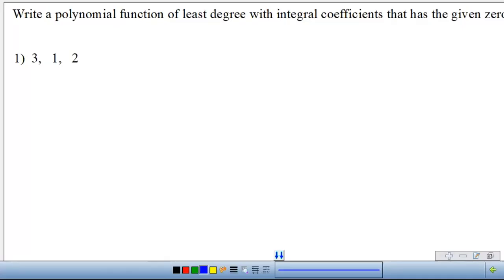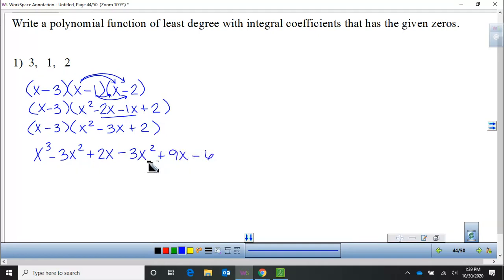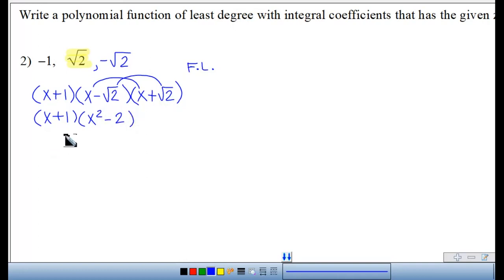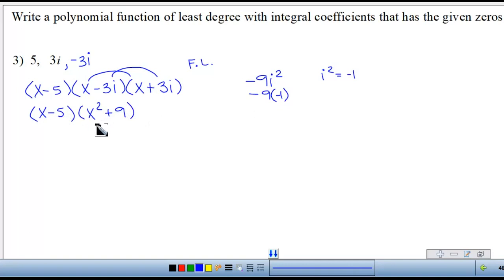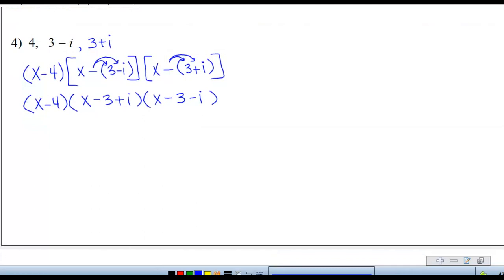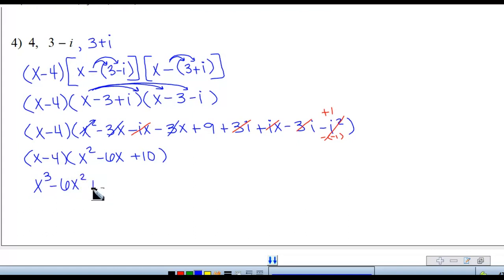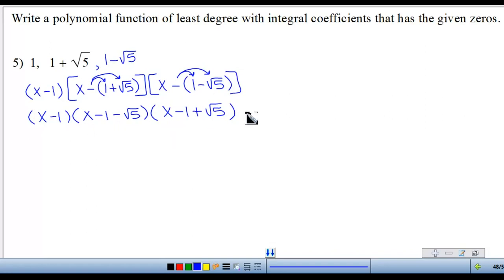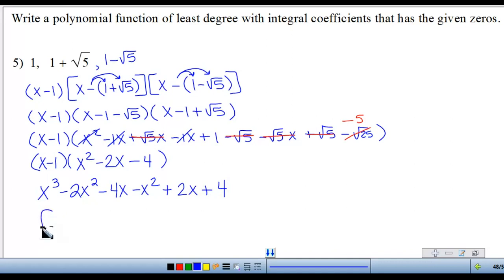Writing a Polynomial Function Given its Roots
This video has five examples of how to take the roots (solutions) of a polynomial and use them to write the original function. The examples involve real numbers, imaginary numbers, radicals, and complex numbers.